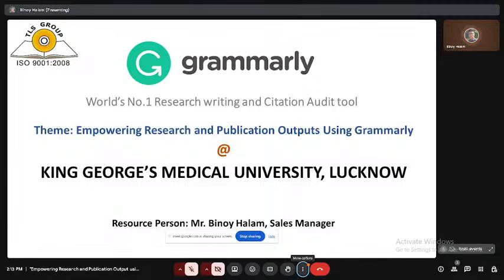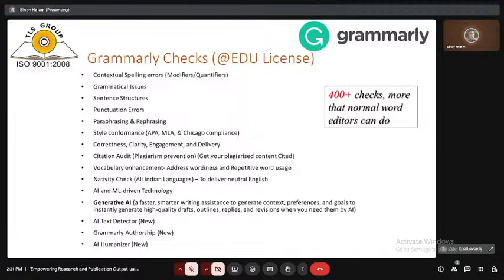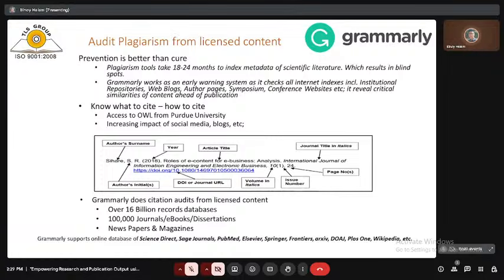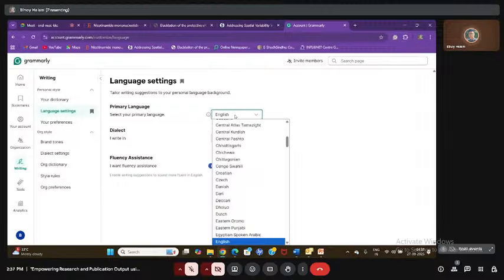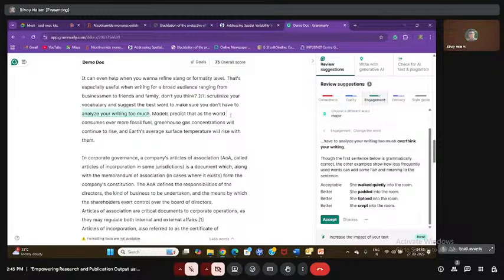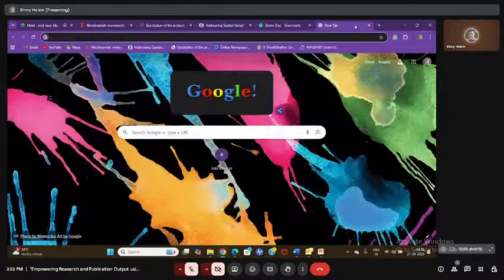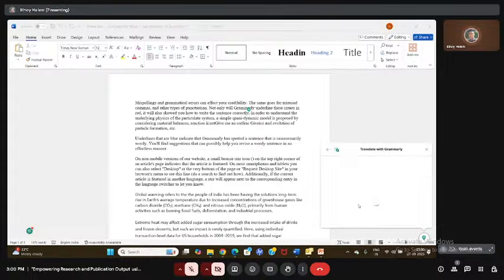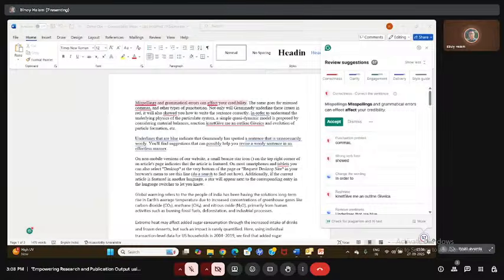"Empowering Research and Publication Output using Grammarly",Central Library,KGMU